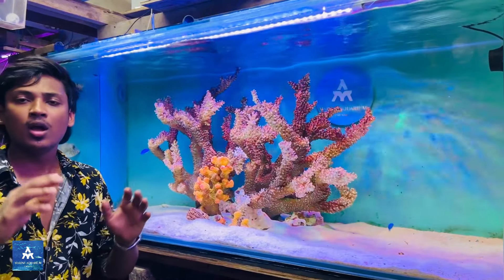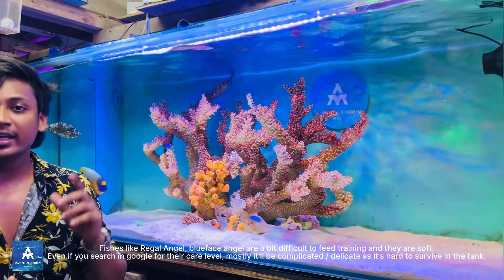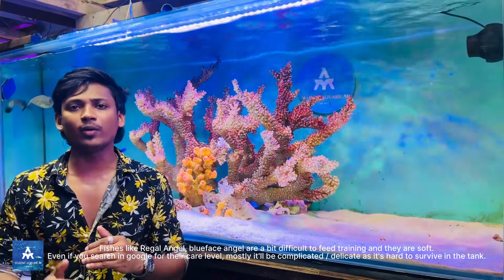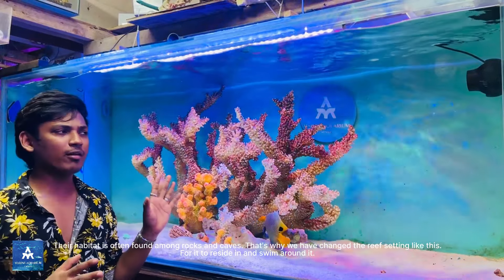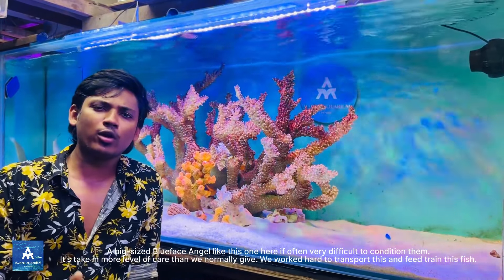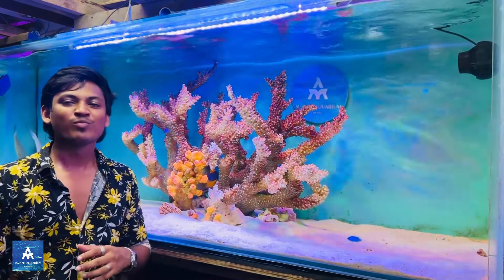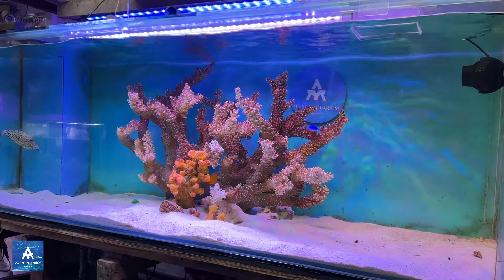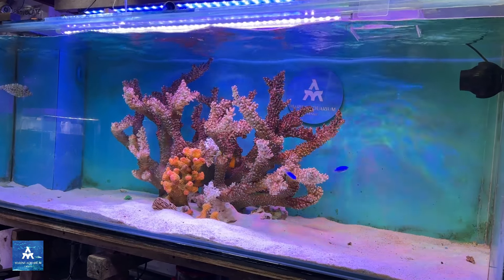Exquistic 14 inch Blueface Angelfish in 7ft Marine tank/ THE MARINE AQUARIUM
This is a beautiful 14 inch Blueface angelfish  in our 7ft marine tank. Is this easy to keep or hard? Check out this video to know more about blueface angel.